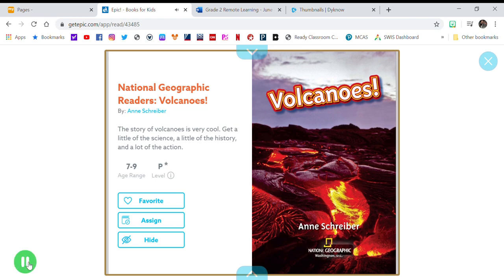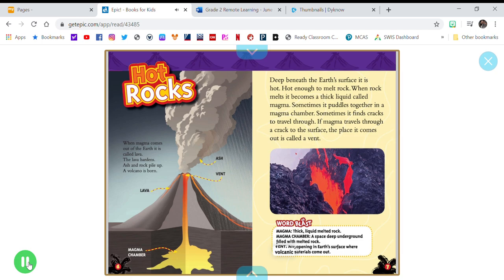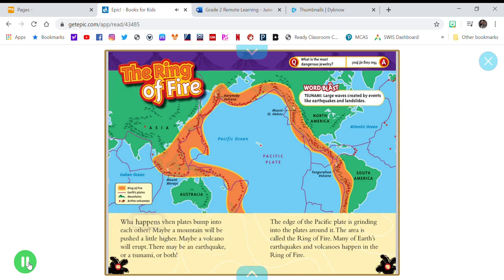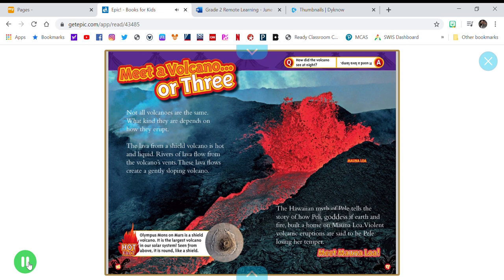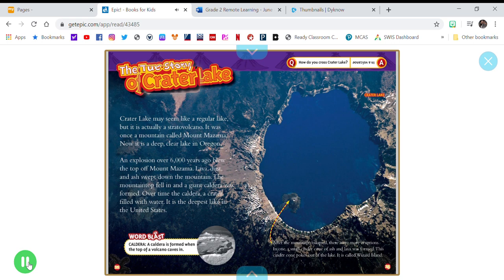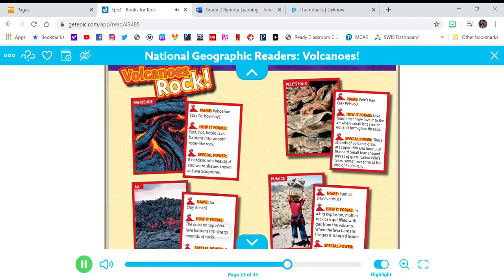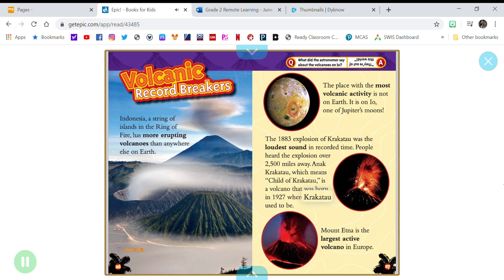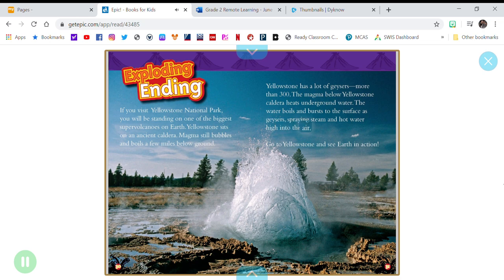National Geographic Kids Volcanoes Epic! Books for Kids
Recorded from Epic! Books for Kids for use during remote learning.